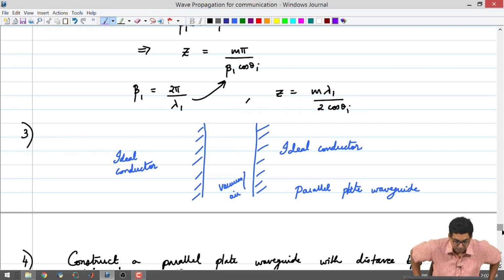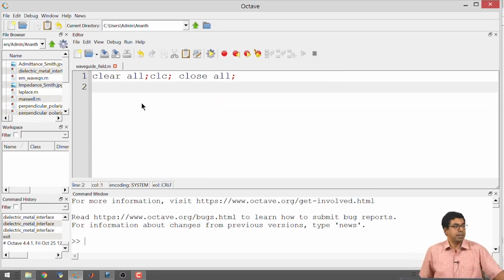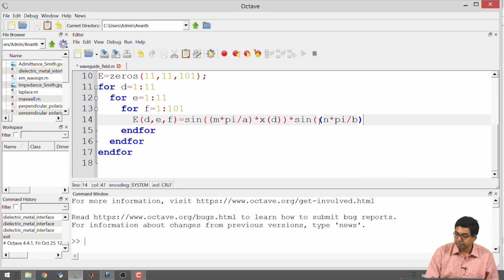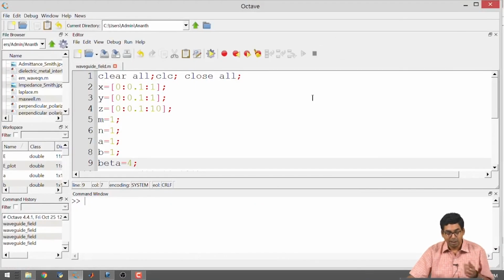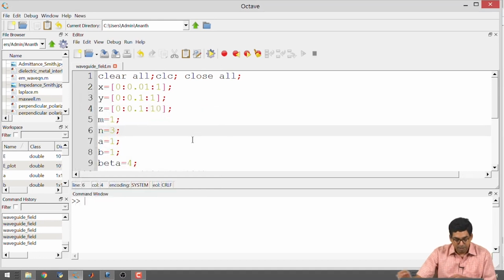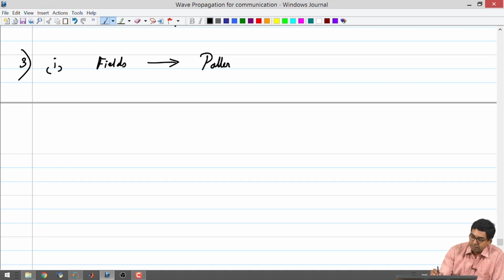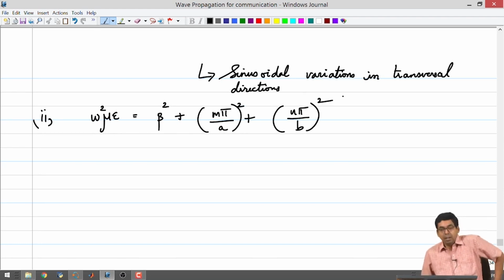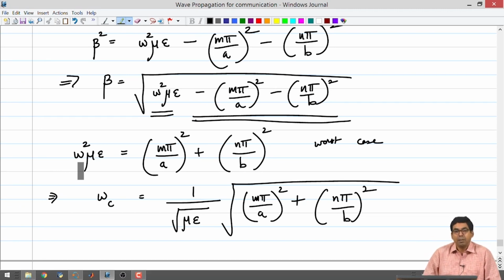Octave simulation of modes of a Rectangular Waveguide